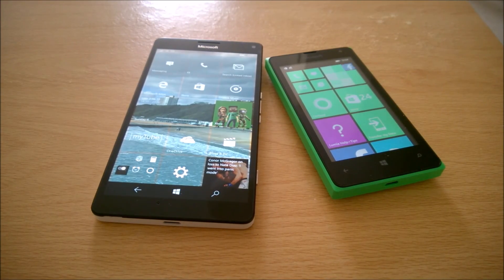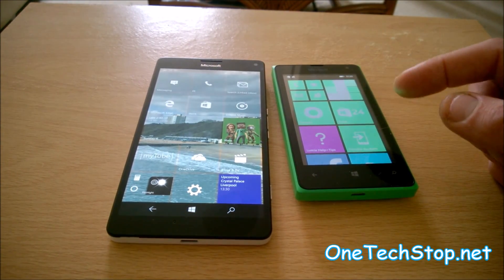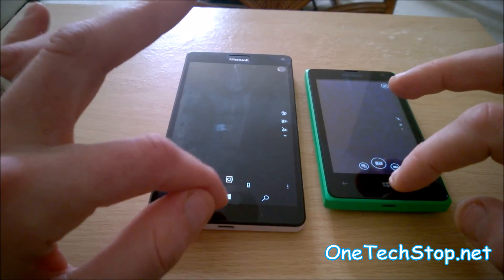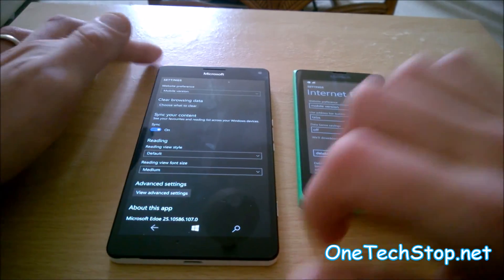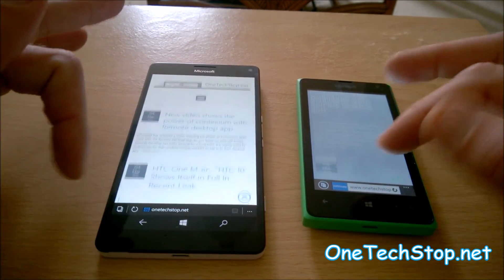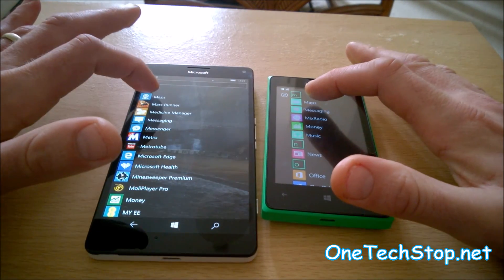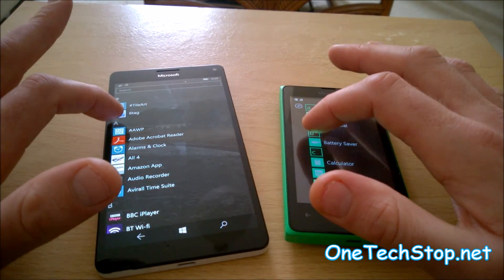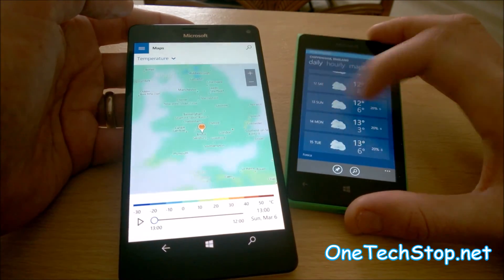Lumia 435 Vs Lumia 950XL Speed Comparison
We pit the highest end Lumia smartphone, The Lumia 950XL running the new OS Windows 10 Mobile against the most modest Lumia, running Windows Phone 8.1, the 435 in a speed comparison.

Let us know your thoughts!